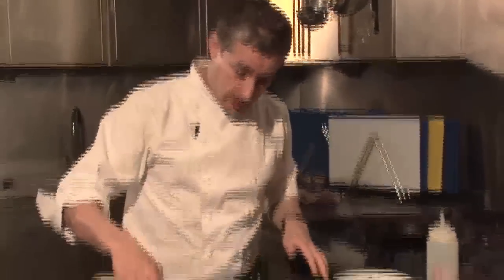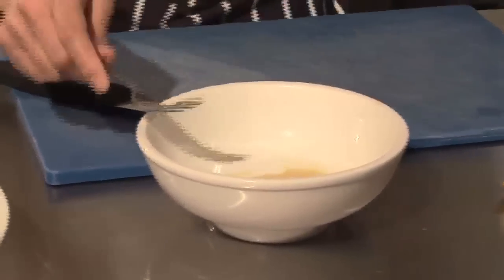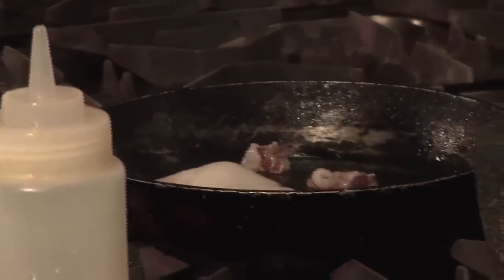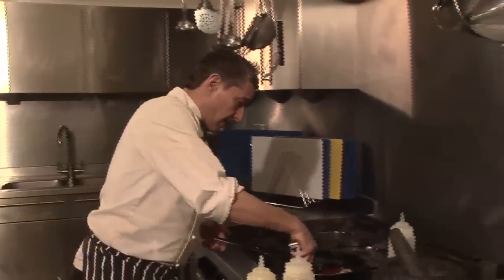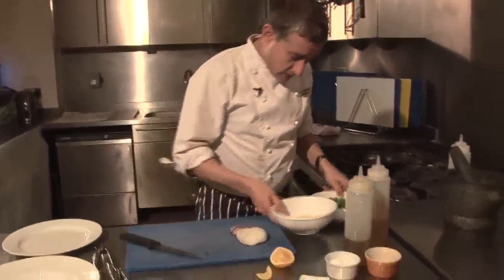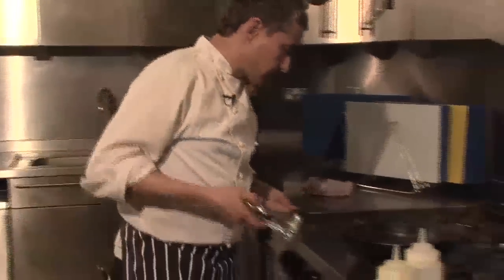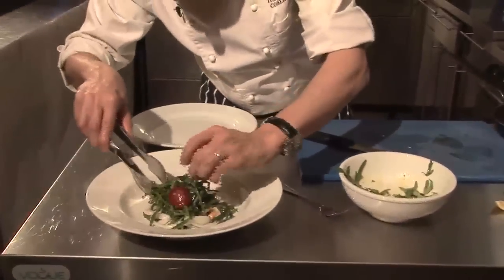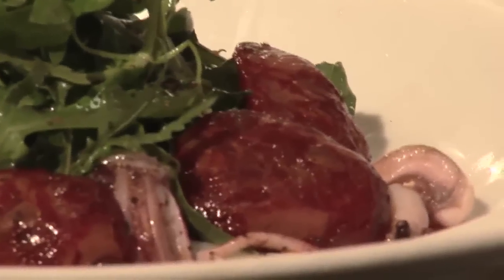How To Make Squid Salad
Squid salad is a colourful and flavourful course to serve to your guests. Chef Matt shows how superb and surprisingly easy it is.